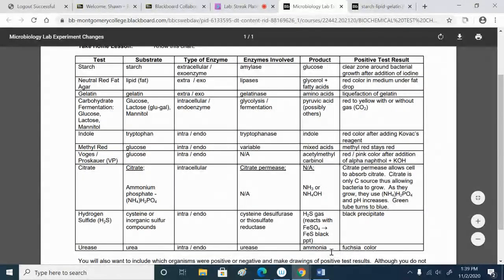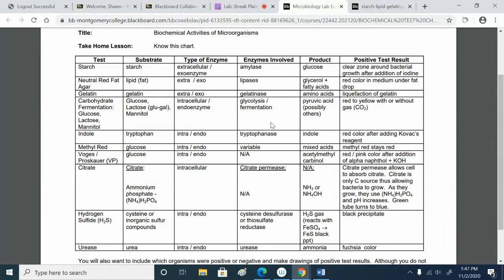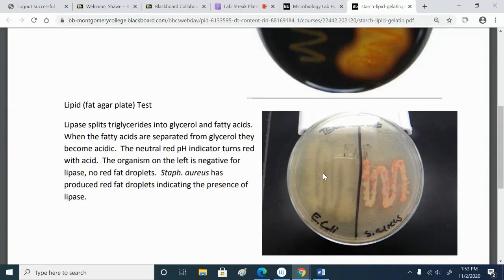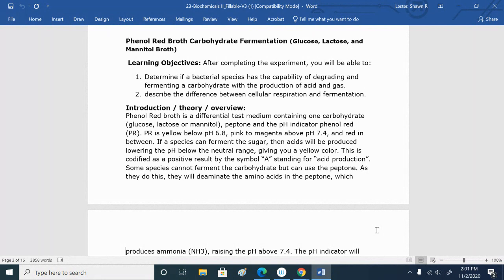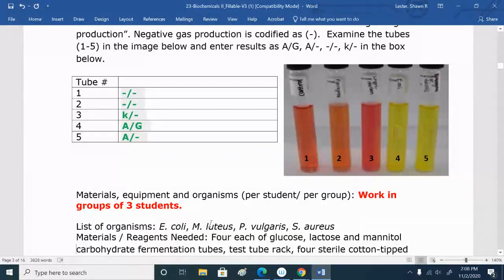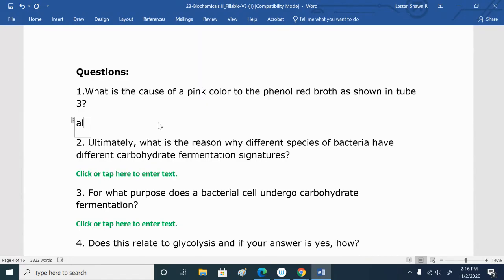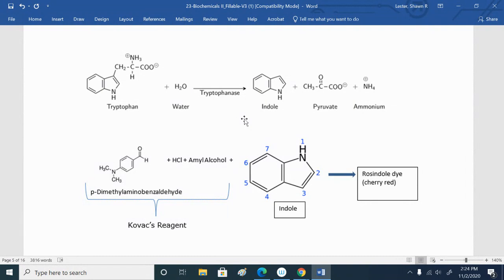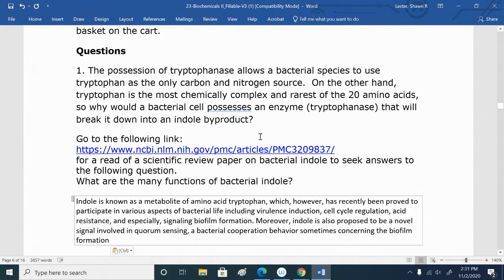Professor Lester's Microbiology Lab - Streak Plate, Biochemicals I and II